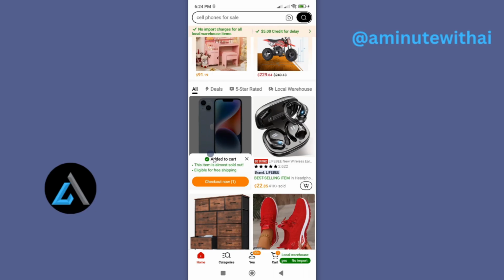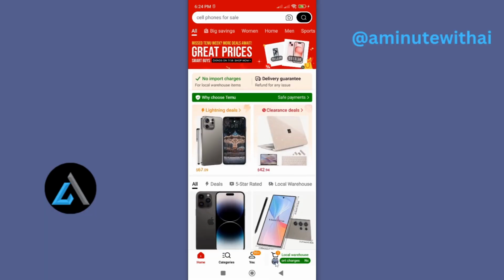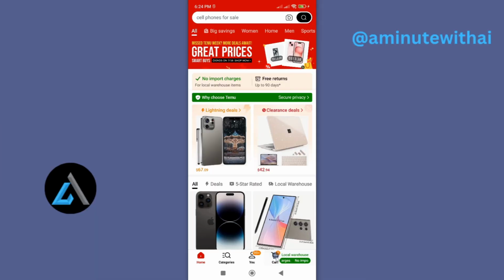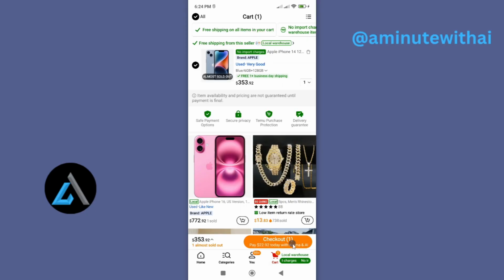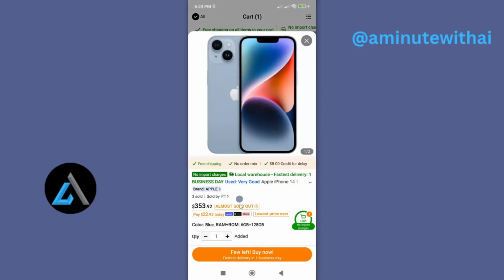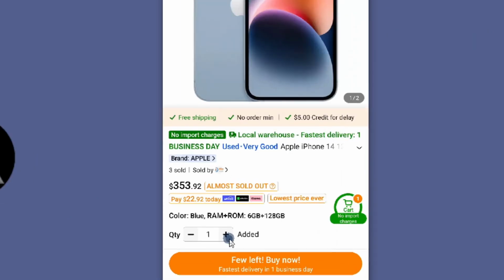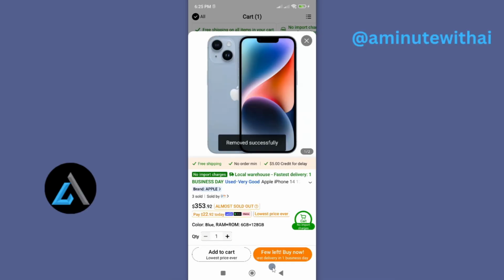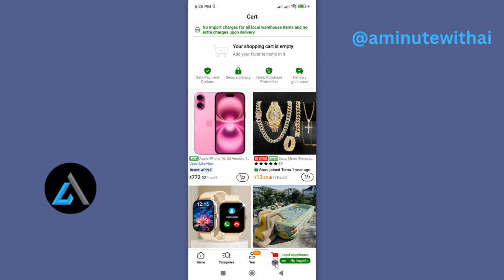How To Remove Products From Cart On Temu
In this quick tutorial, you'll learn how to remove unwanted items from your cart on the Temu shopping app. Whether you added something by mistake or changed your mind, this step-by-step guide will help you clean up your cart in seconds.